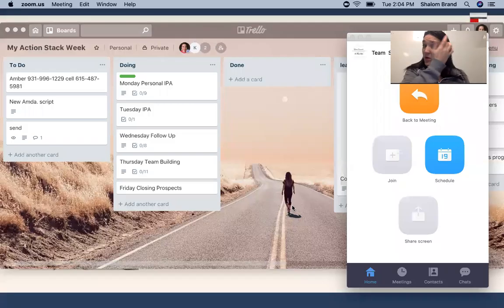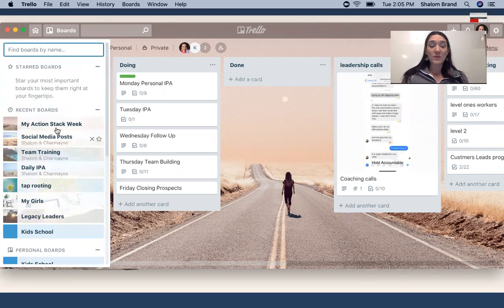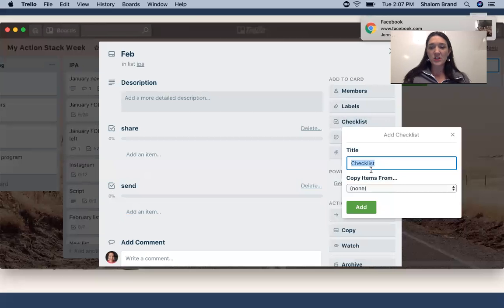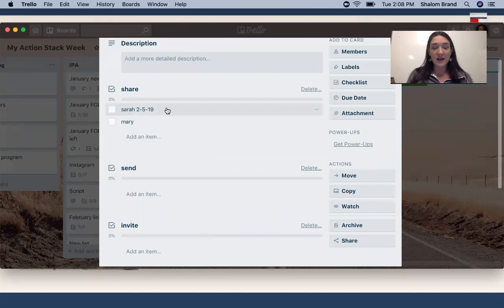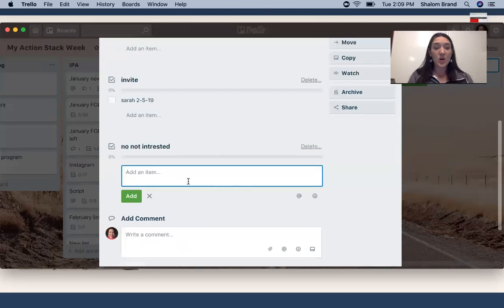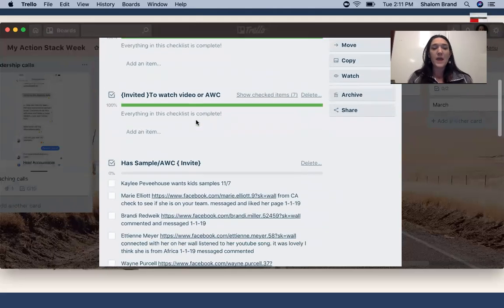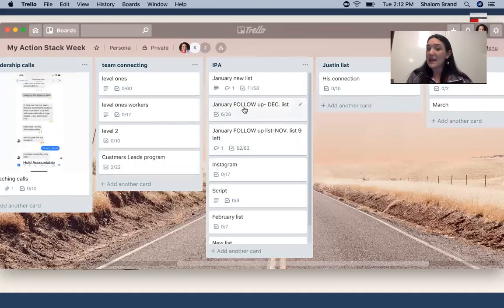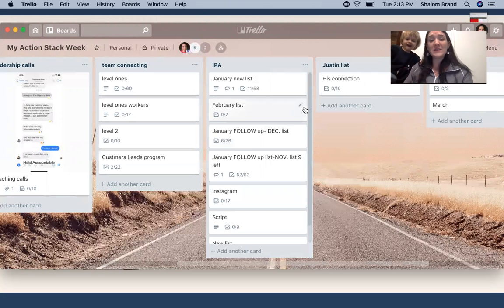Trello Plexus business